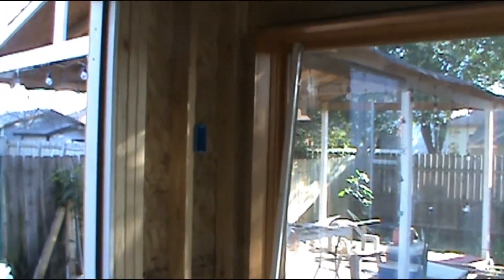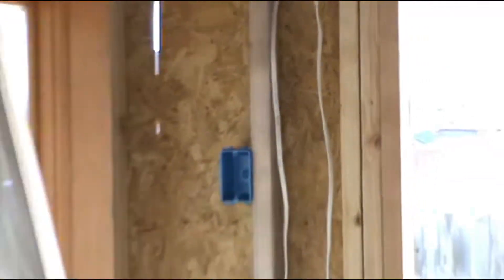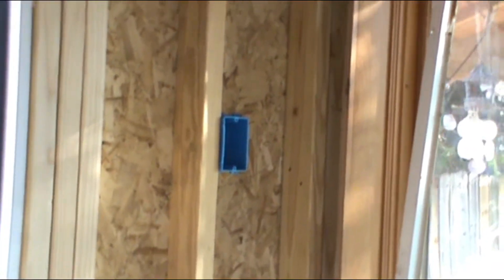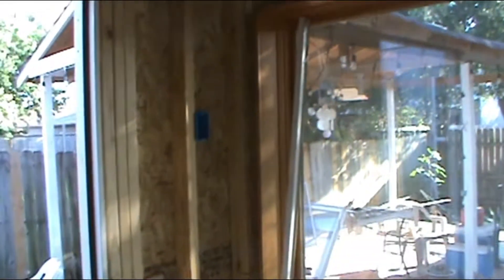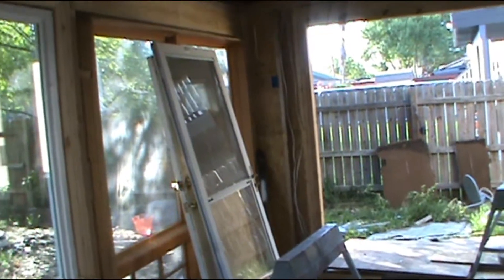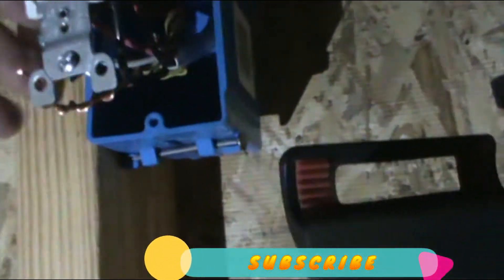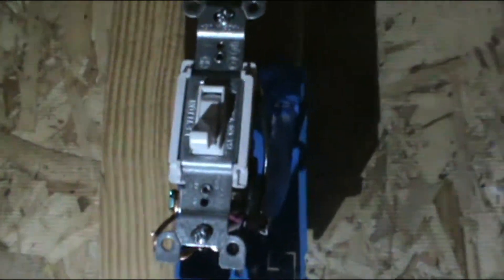How to Wire a 3 Way Switch,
Step by step on how to wire a 3-way switch